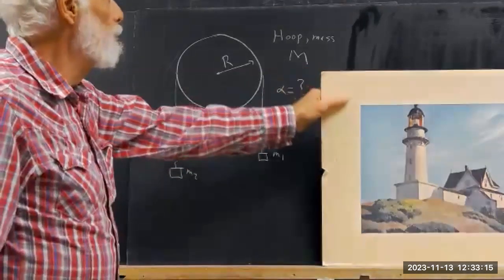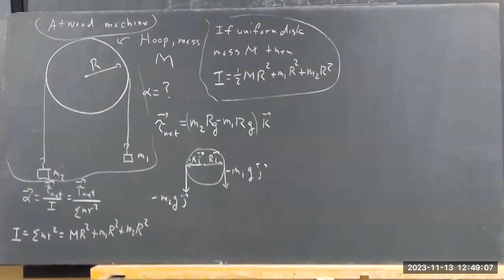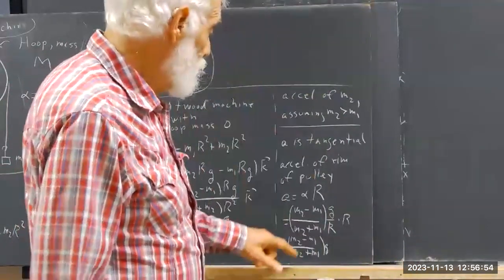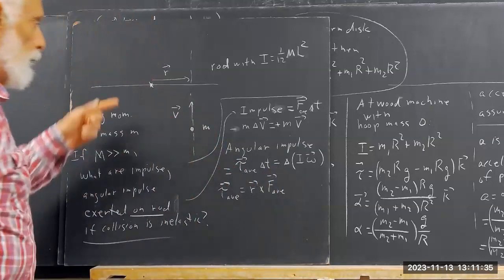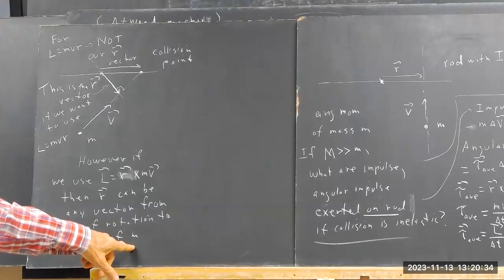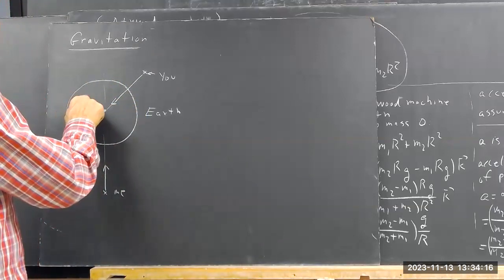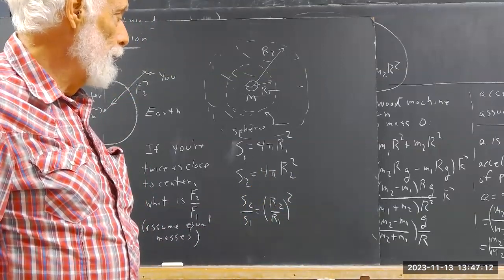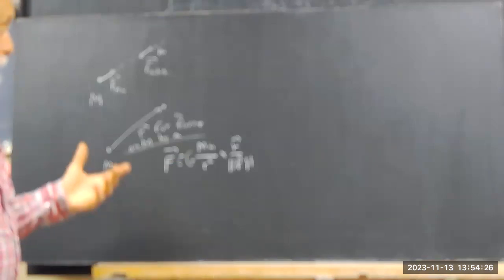daguniv_231113_Atwood_mom_of_inertia__angular_momentum_of_a_particle__intro_to_gravitation__65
This is a general principle, not difficult to prove.  It is proven here in the context of the angular momentum of a particle moving at constant velocity, relative to a fixed axis or point.  The proof involves a simple right triangle.
The same analysis applies to the calculation of the torque of a force, which is calculated in terms of the closest approach of the line along which the force acts and the distance of the closest approach.
We also introduce the concept and vector formulation of Newton's Law of Universal Gravitation.